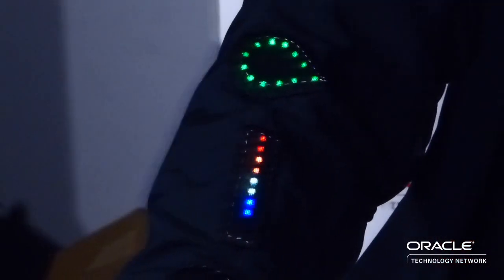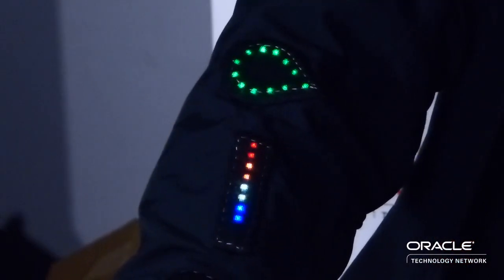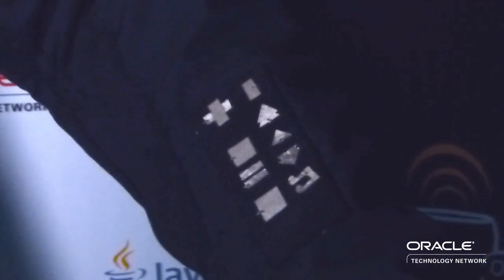Angela Caicedo Demos Her Raspberry Pi Driven Wearables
Angela Caicedo demos "wearable" technology in gear that measures footsteps, heartbeat,  eMail, and more, all while controlling her favorite media.